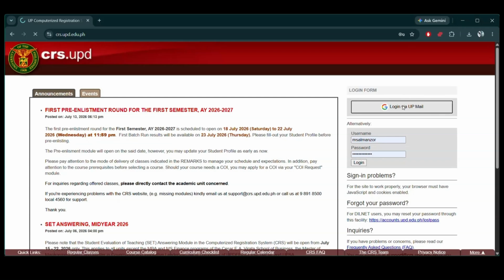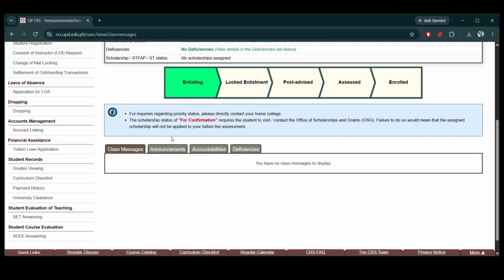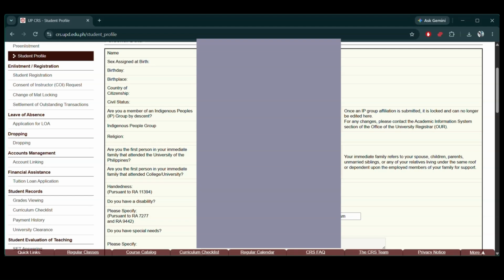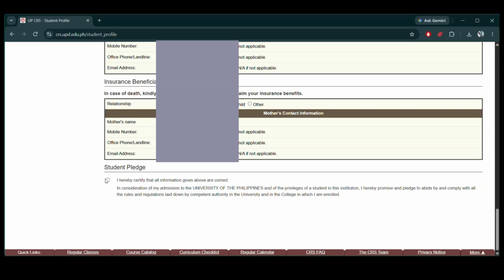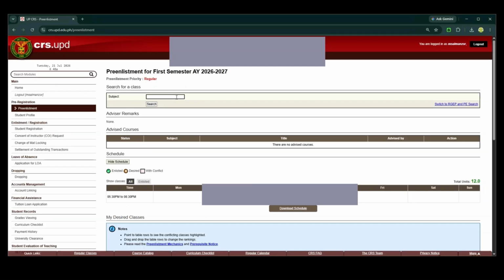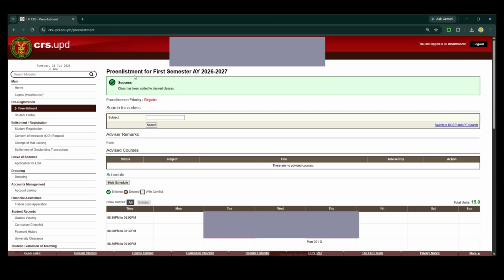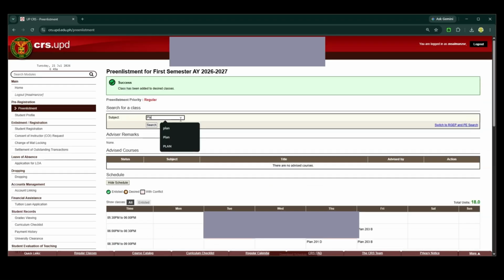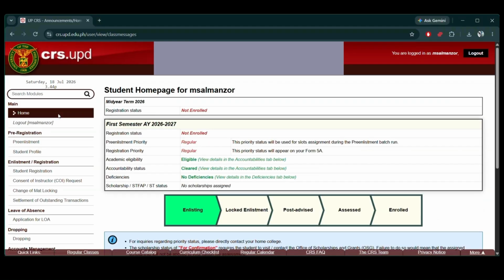UP SURP CRS Enlistment Tutorial